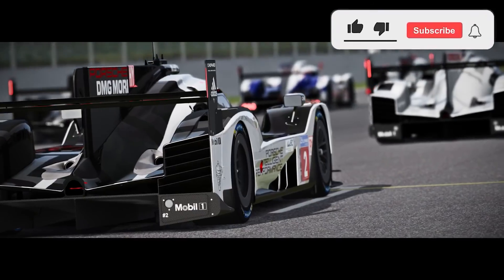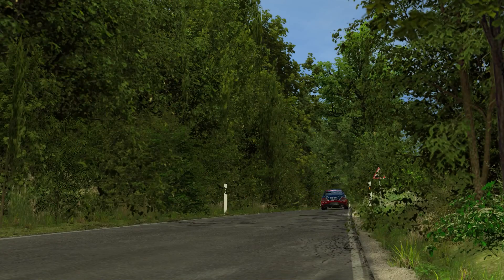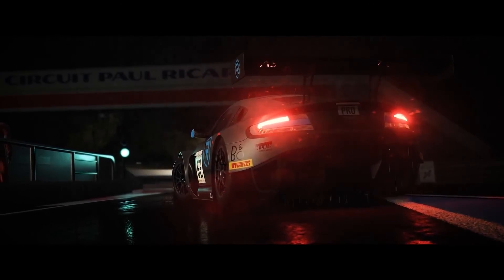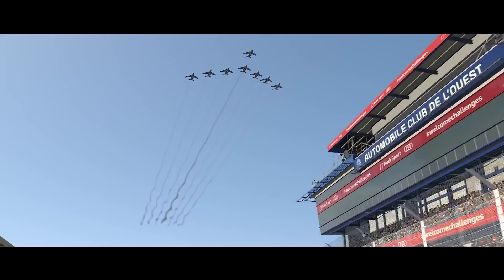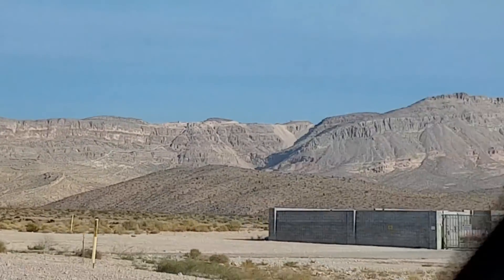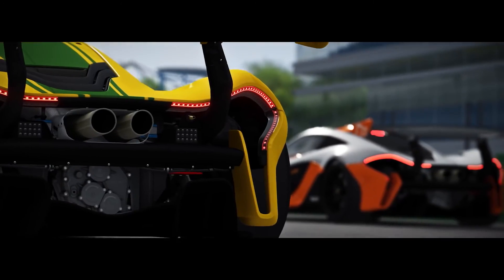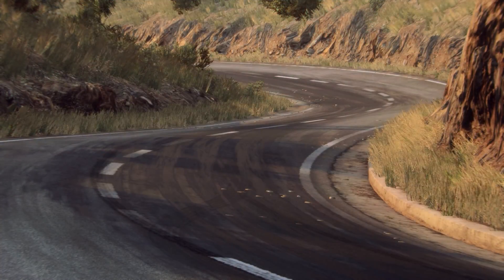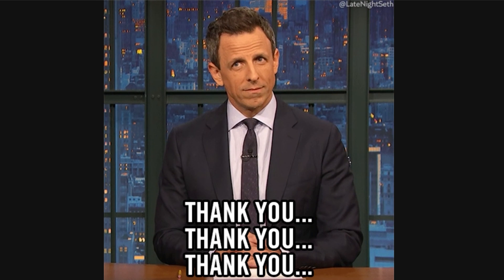Top 5 | My Favourite Driving Sims & Why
In this video, I'm going over my top 5 favourite driving simulators and explain as to why.

Chapters:
00:00 Intro
00:50 Intro 2
01:08 Number 5
05:32 Number 4
09:04 Number 3
12:13 Number 2
16:39 Number 1
19:34 Outro

Gear:
- Obutto oZone cockpit

If you have any further questions, feel free to write them down in the comments below.